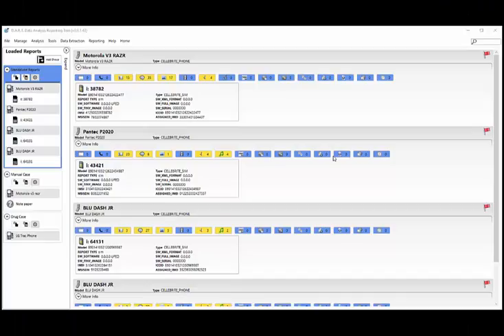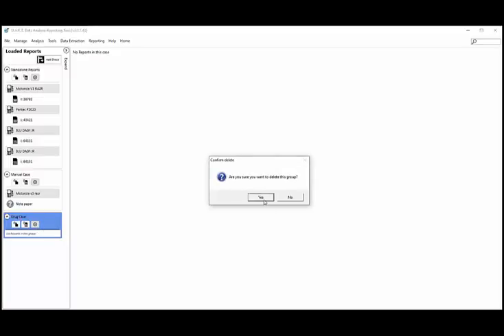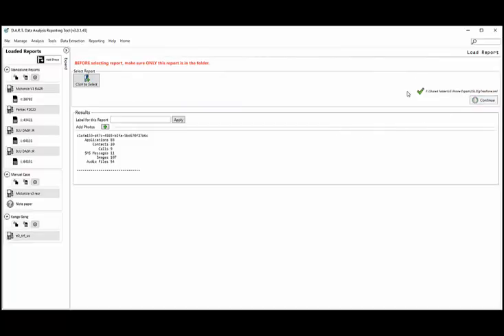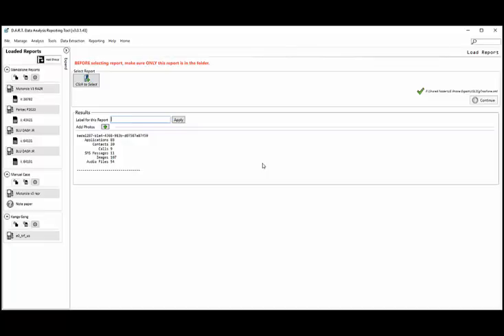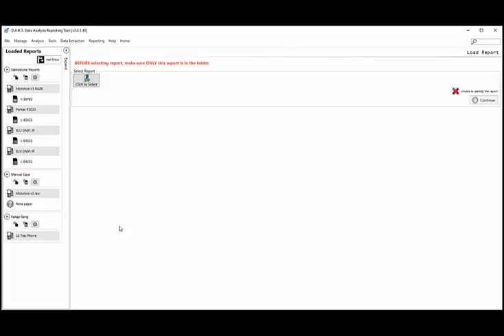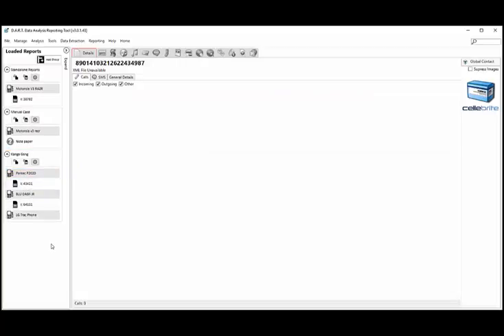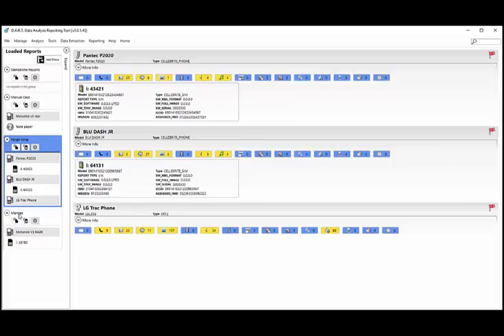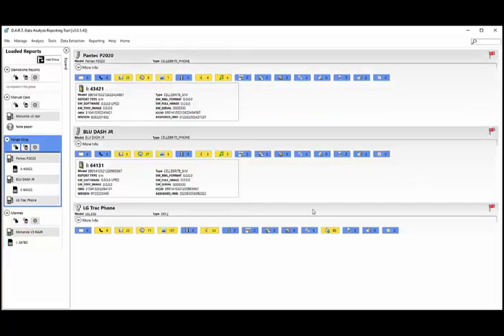D013 Working with DART Case Tree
This video takes the user through the process of workng with DART's Case Tree